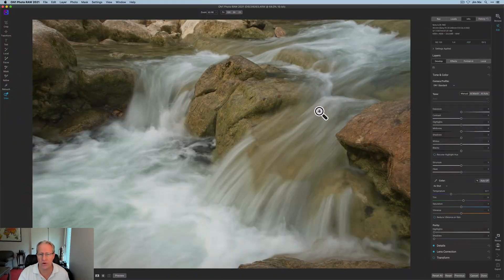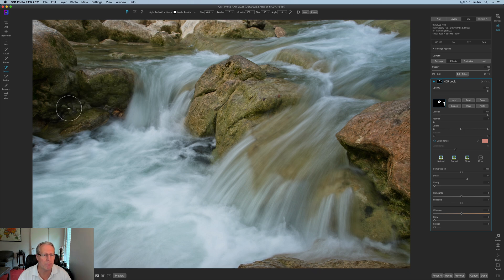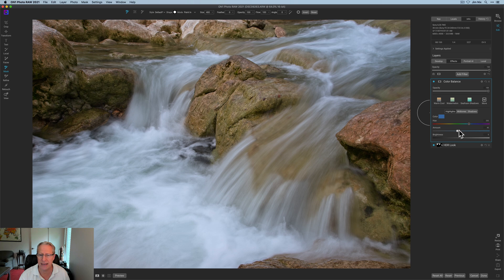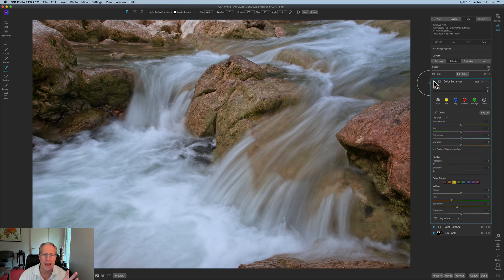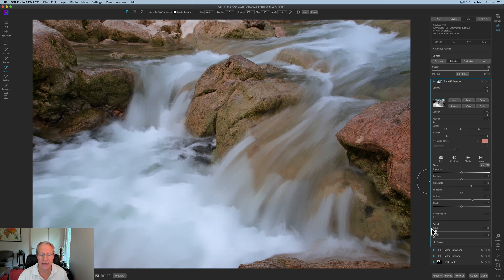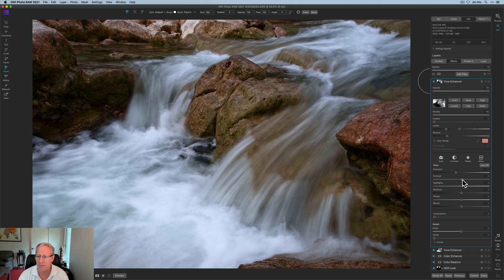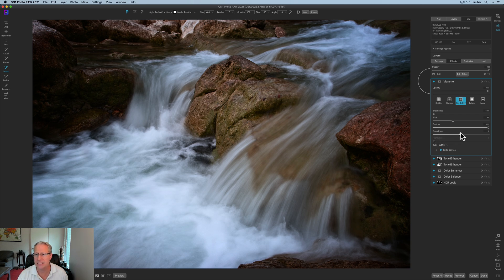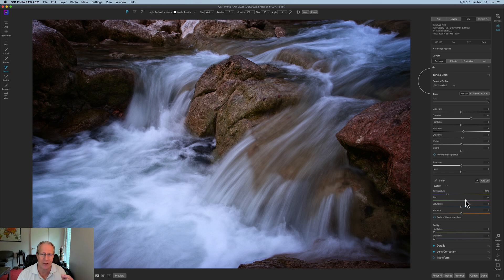On1 Photo RAW: Waterfalls - Tips, Tricks & Best Filters!